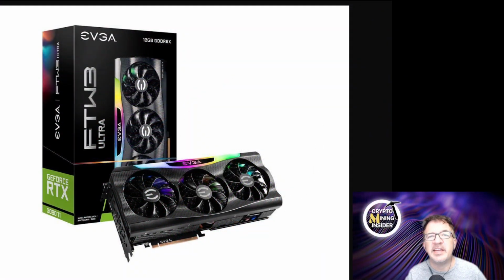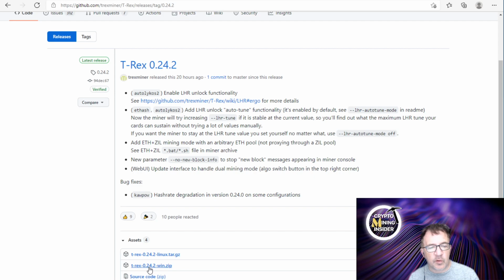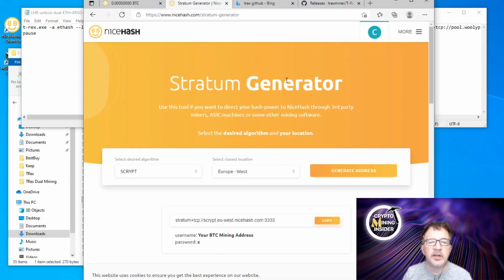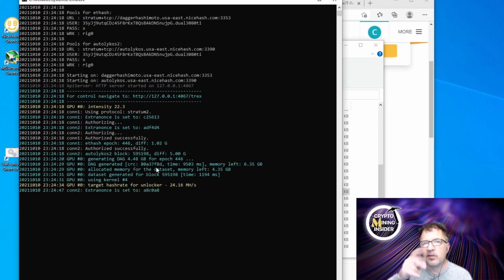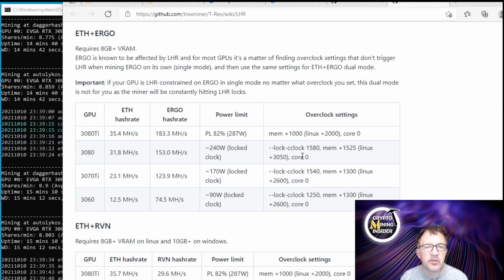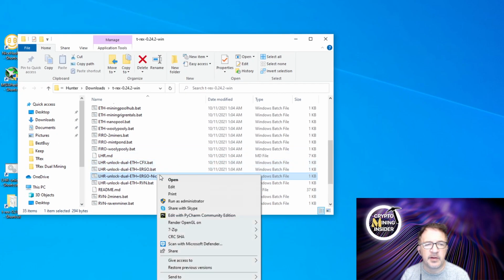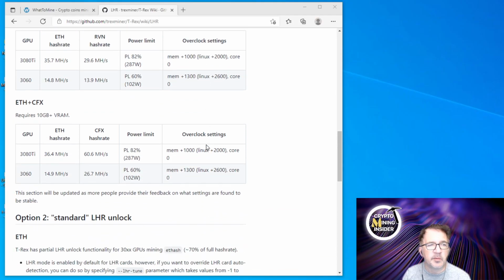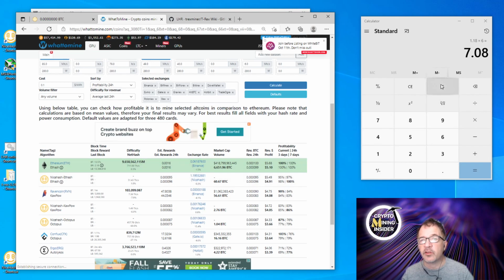Unlock LHR in Nicehash using T-Rex Dual Mining |Step-by-Step| ETH + ERGO | ETH + CFX | 3080Ti Tested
🔑 In this video I will show how to improve mining performance on LHR cards using T-Rex Miner’s New Dual Mining logic that enables you to mine multiple coins simultaneously on the same Graphic Card to improve mining hash rates & revenue on LHR cards [STEP by STEP].

0:00     Intro
1:01     Unlock LHR Background
1:43     What is T-Rex Dual Mining?
4:13     Download and Install T-Rex GITHUB
6:15     Configure T-Rex Dual Mining : ETH + ERGO on NiceHash
12:28    ETH + ERGO Hash Rare Results
14:34    T-Rex GitHub README.md Page
16:39    GITHUB LHR Unlock and Overclock Guidance
19:22    Dual Mining Result in NiceHash
20:37    Multiple GPUs : Split them Up (Full HR & LHR GPUs)
23:38    ETH + ERGO Low Profit Summary
24:29    T-Rex "Dual Mining" LHR Unlock Setting Guide
25:33    Configure T-Rex Dual Mining : ETH + CFX
27:25    ETH + Conflux (CFX) Minig Result
30:20    Wrap Up

Coin - Algo Reference :
   -ETHEREUM uses Daggerhashimoto
   -ERGO uses Autolykos(2)
   -RAVENCOIN uses KAWPOW
   -CONFLUX uses Octopus

Sample Batch Files for Dual Mining Batch TREX & Nicehash. These Files already point to Nicehash USA-East Stratum Servers. Replace [YOUR-WALLET] with your NiceHash Wallet Address.

⛏️ LHR-unlock-dual-ETH+ERGO-nicehash.bat   – Used for Dual Mining ETHEREUM & ERGO
t-rex.exe -a ethash --lhr-algo autolykos2 -o stratum+tcp://daggerhashimoto.usa-east.nicehash.com:3353 -u [YOUR-WALLET].dualRig -p x -w rig0 --url2 stratum+tcp://autolykos.usa-east.nicehash.com:3390 --user2 [YOUR-WALLET].dualRig --pass2 x
pause

⛏️ LHR-unlock-dual-ETH+CFX-nicehash.bat   – Used for Dual Mining ETHEREUM & CONFLUX
t-rex.exe -a ethash --lhr-algo octopus -o stratum+tcp://daggerhashimoto.usa-east.nicehash.com:3353 -u [YOUR-WALLET].dualRig -p x -w rig0 --url2 stratum+tcp://octopus.usa-east.nicehash.com:3389 --user2 [YOUR-WALLET].dualRig --pass2 x
pause

🚩Below is a list of hardware items we use
⛏️ 𝐀𝐌𝐀𝐙𝐎𝐍 𝐋𝐈𝐍𝐊𝐒     (Paid Links)
▶️ ASRock H110 Pro BTC+ 13 GPU Motherboard
▶️ Intel CPU: Intel G3930
▶️ CPU Heatsink & Fan
▶️ Memory - DDR4 2400 (RipJaws 2x4) Red
▶️ Hard Drive – 240 GB SSD
▶️ 7 " Rapberry Pi HDMI Screen
▶️ DVI to HDMI Cable
▶️ Mini Keyboard - Bluetooth Updated
▶️ PCIE Splitter Cable (4 Pack)
▶️ PCIE Risers (6 Pieces)
▶️ VELCRO Brand ONE-WRAP Cable Ties | 100Pk
▶️ Tripp Lite Surge Protector (Black)